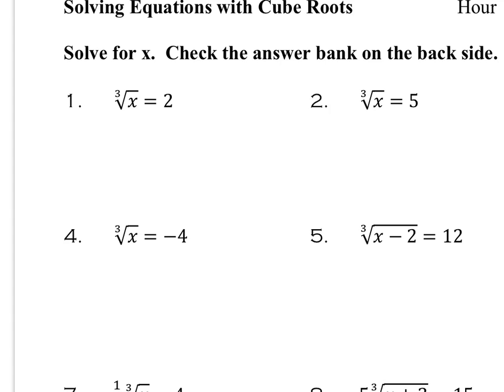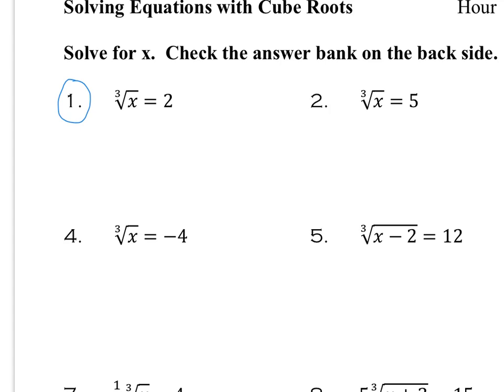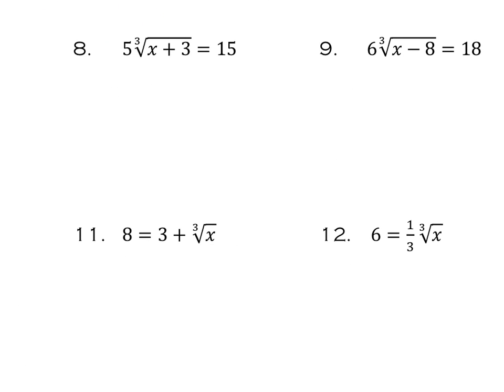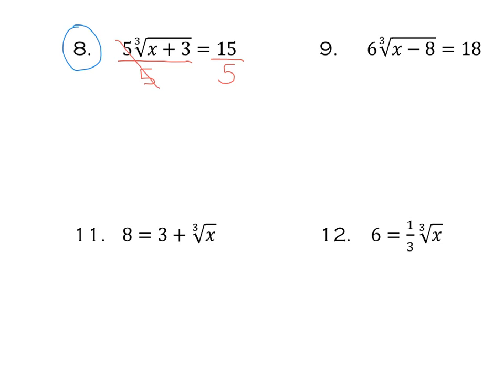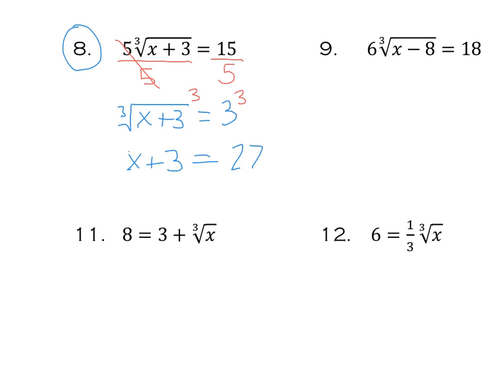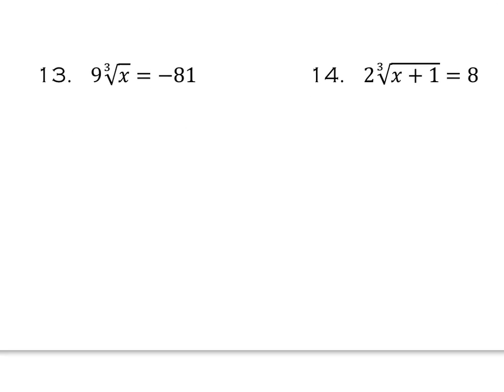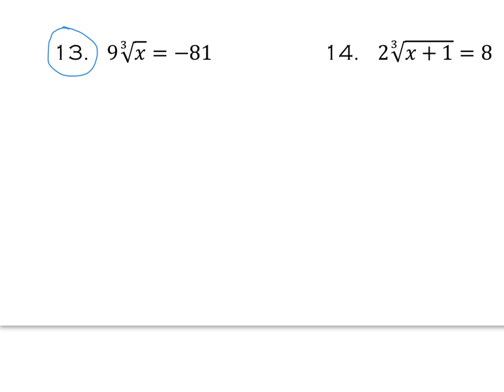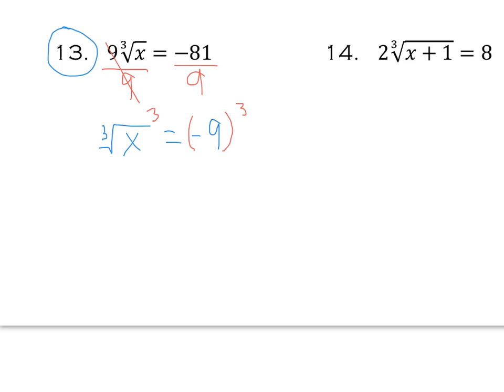8.2A - Solving With Cube Roots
8.2A - Solving Equations With Cube Roots